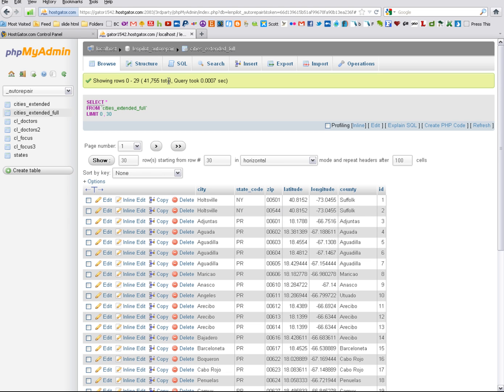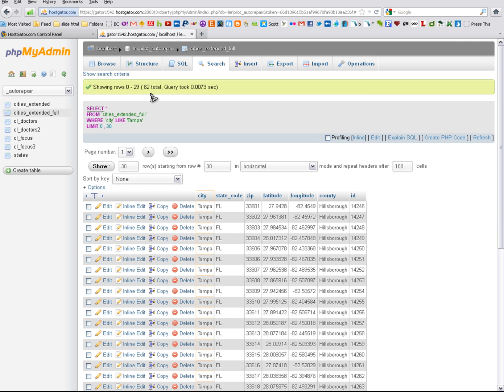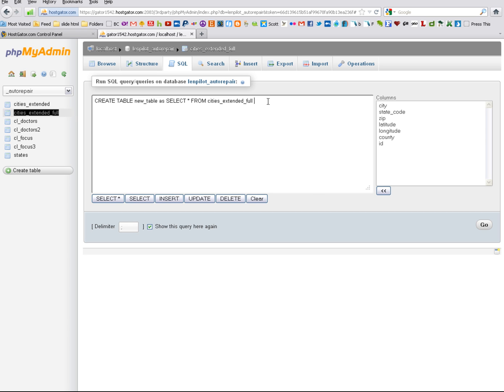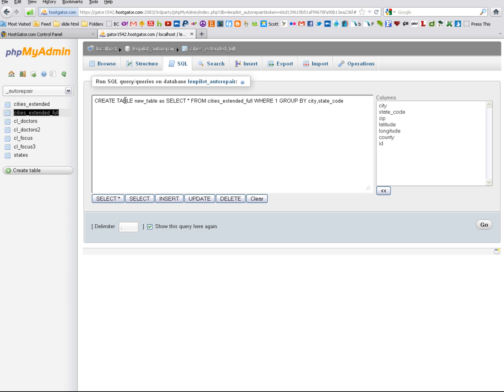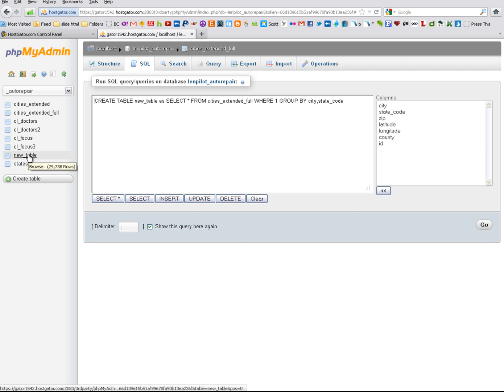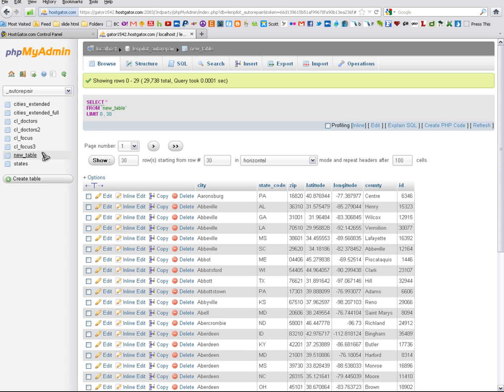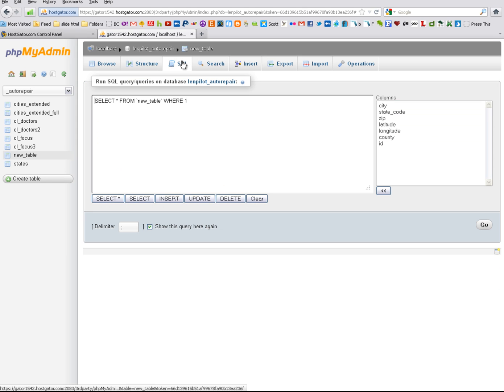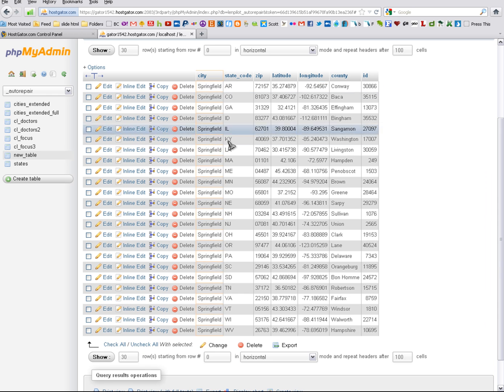Mysql PHP MyAdmin Delete Duplicate Rows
A fast and easy way to Delete duplicate rows or records. Just build the new table, Check it and then delete the old one and rename the new one.  Here is the code I used in the video just edit it to meet your needs.

CREATE TABLE new_table as SELECT * FROM cities_extended_full WHERE 1 GROUP BY city,state_code